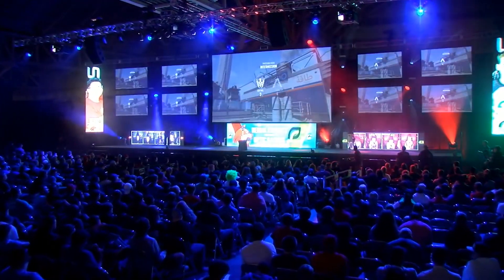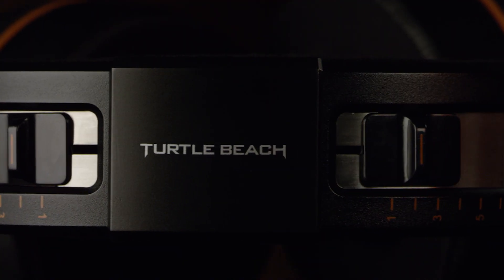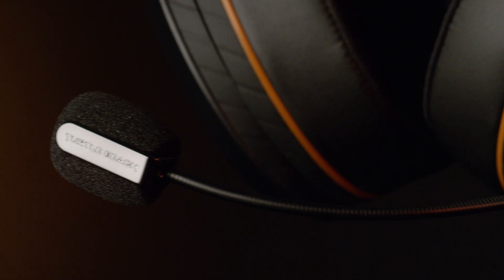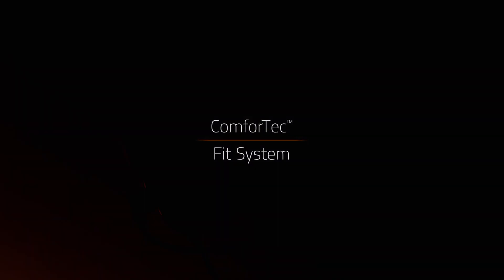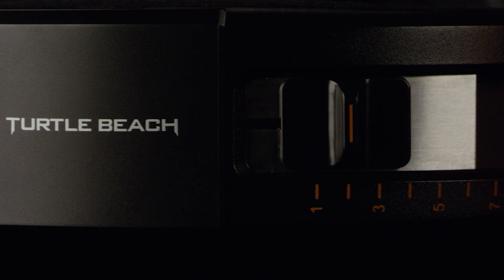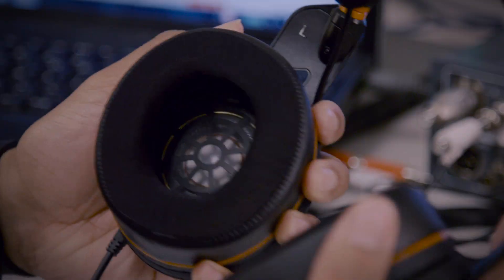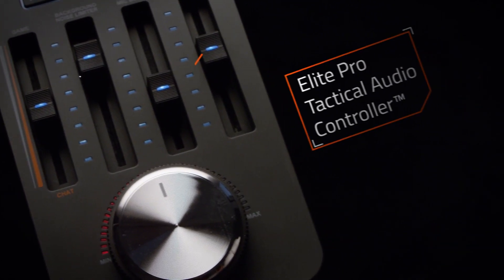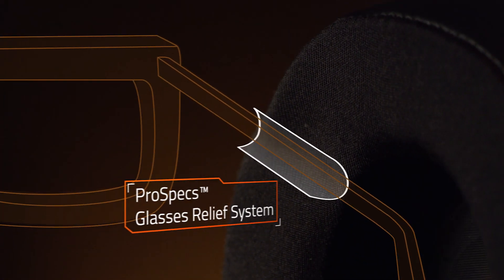Turtle Beach Elite Pro Tournament Gaming Headset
The “Elite” series product line represents the highest in audio and build quality from Turtle Beach.  Designed from the ground-up for eSports athletes, and offering the ultimate professional grade gaming features, extended warranty and support, the Turtle Beach® Elite Pro is the future of gaming headsets.